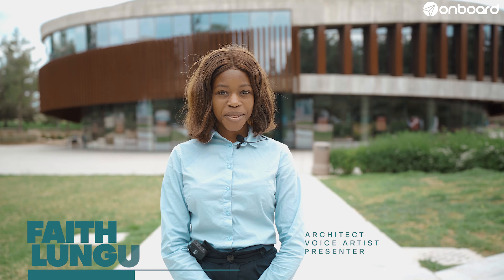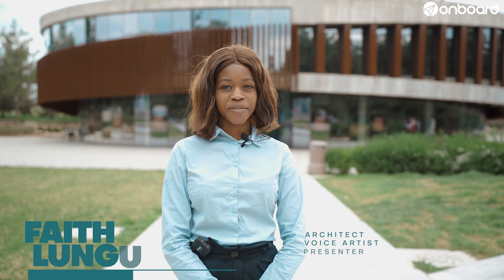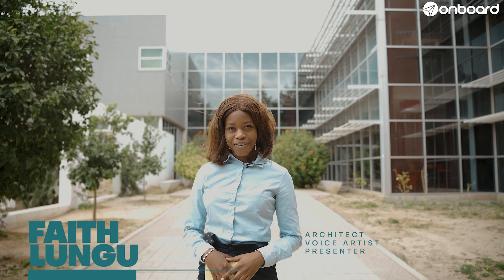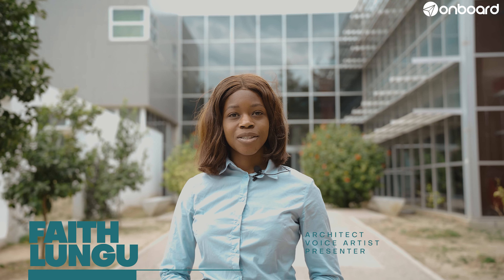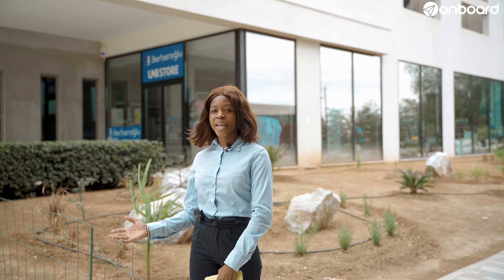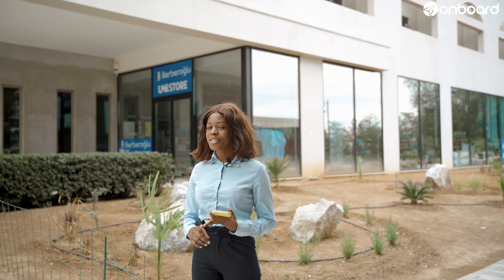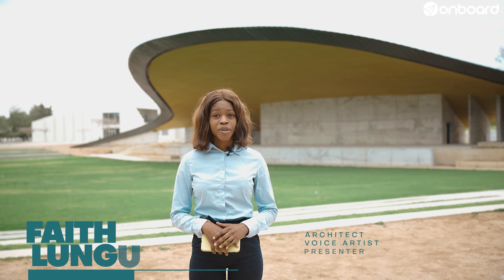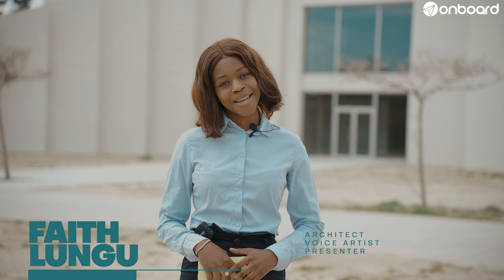Cyprus International University-My Onboard Experience